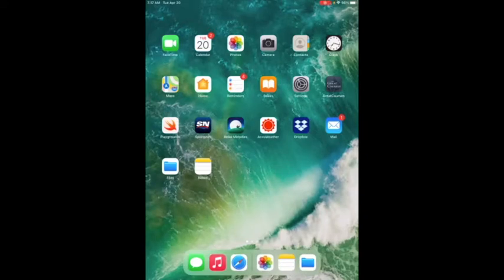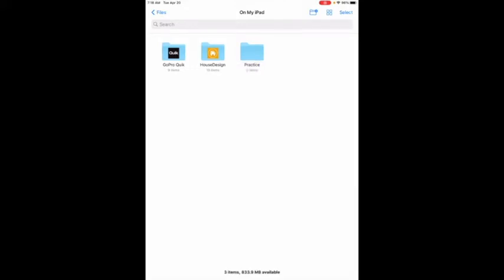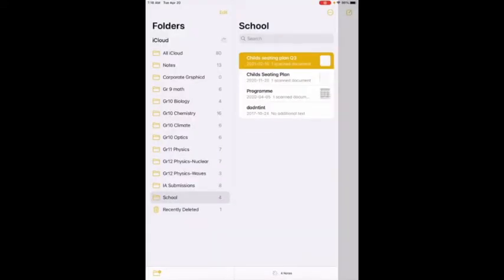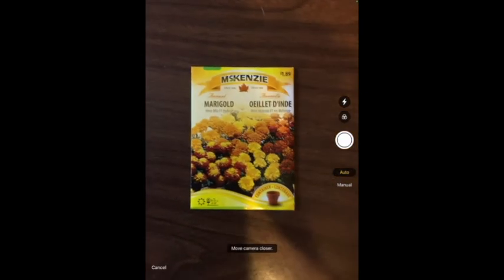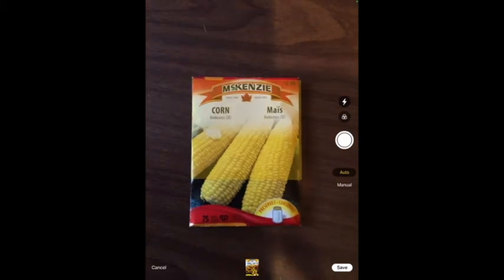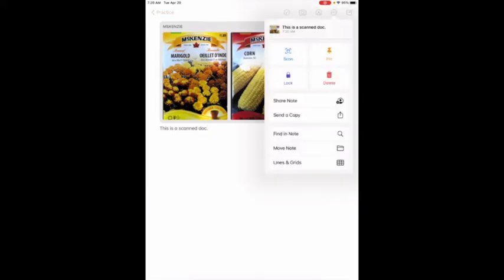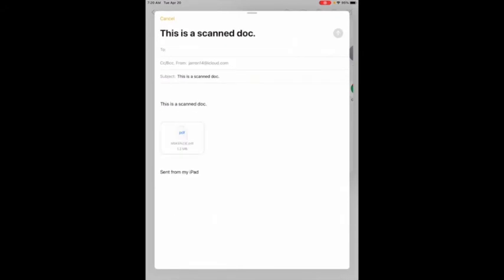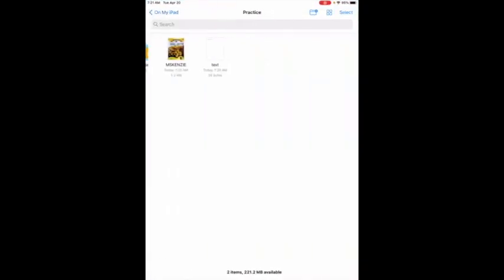iOS Scan PDF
Use your iPhone or iPad to scan a document as a pdf using Notes and Files.